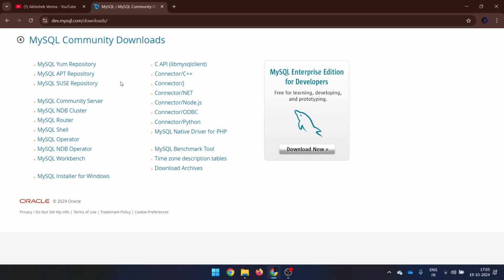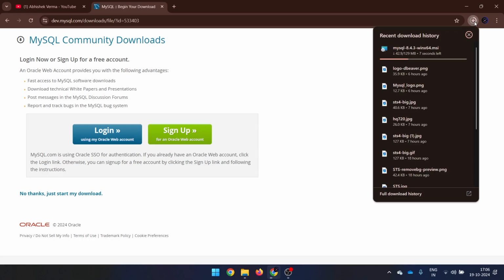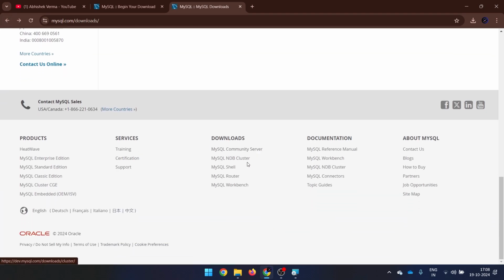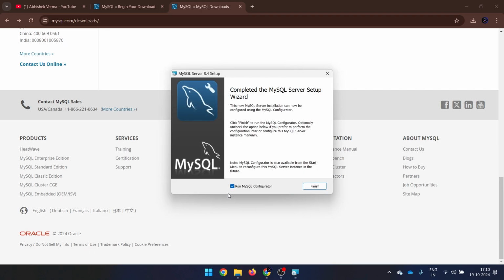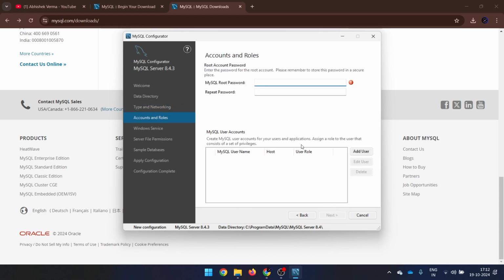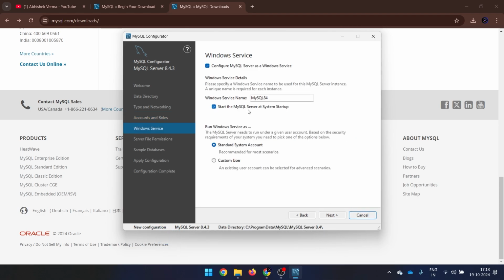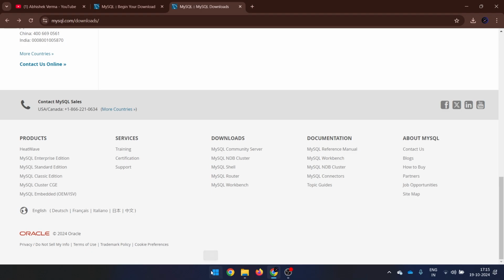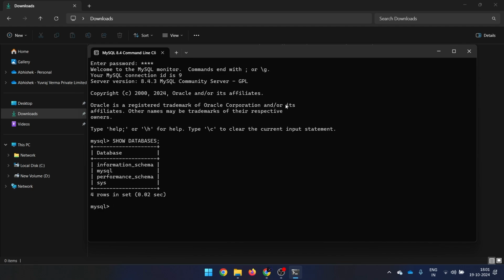Download and Install MySQL Community Server 8.4 | Connect and Explore Databases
In this tutorial, I’ll show you how to download, install, and set up MySQL Community Server 8.4 on a Windows machine. MySQL is one of the most popular open-source databases, and in this video, you’ll learn how to get it running smoothly.

We’ll cover:
• Downloading MySQL Community Server 8.4
• Installing MySQL with custom configuration
• Setting up the MySQL server and client tools
• How to connect to MySQL from the client and view your databases

This video is perfect for beginners and developers who want to set up a MySQL database on their machine for the first time or upgrade to version 8.4.